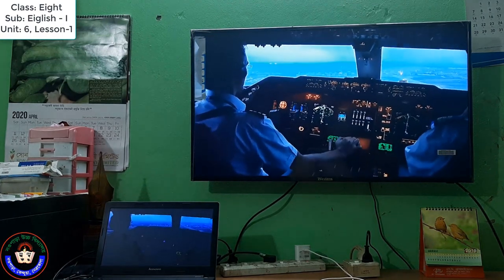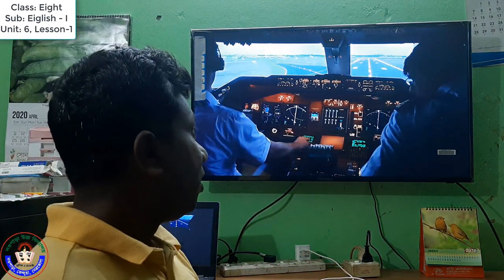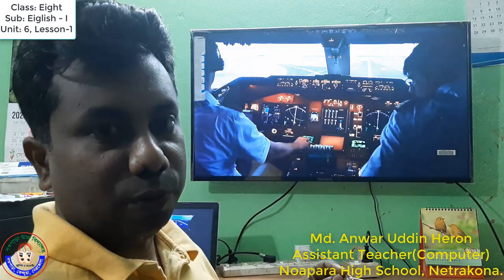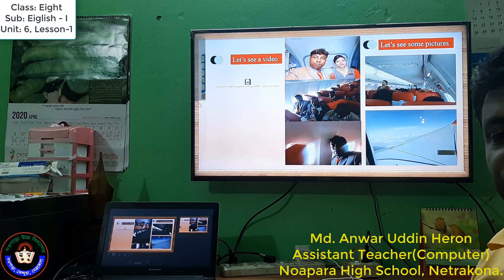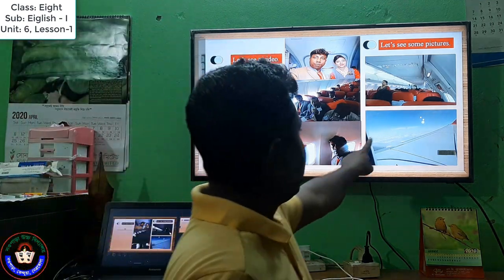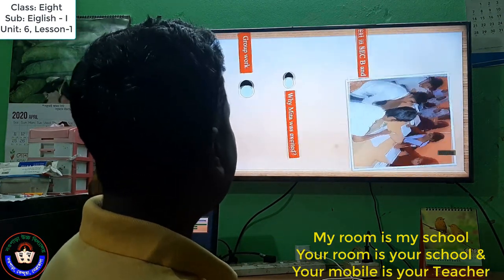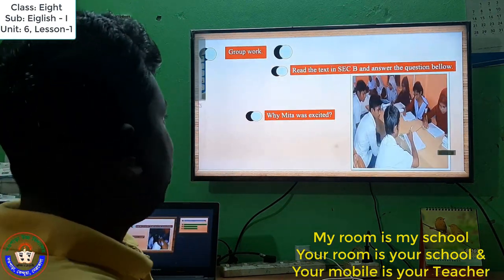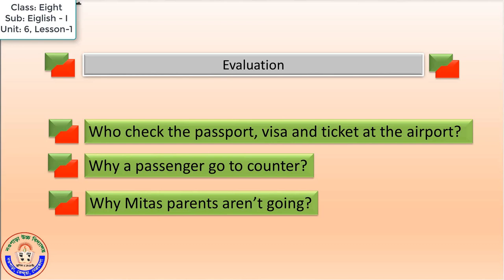Class: Eight, First Paper, Unit : 6, Lesson: 1_Part-02